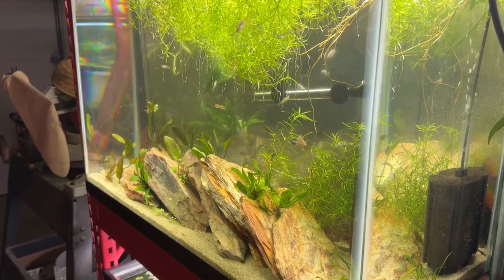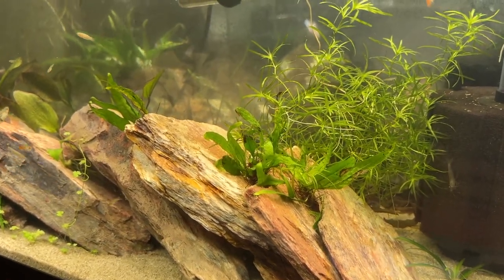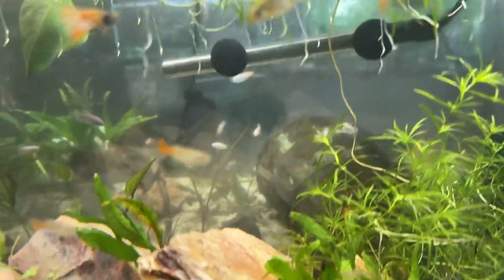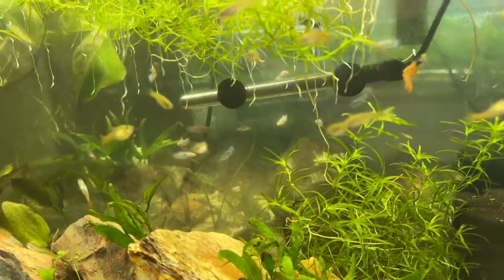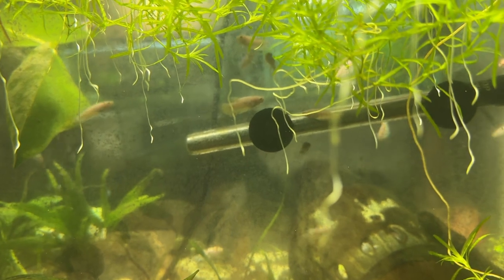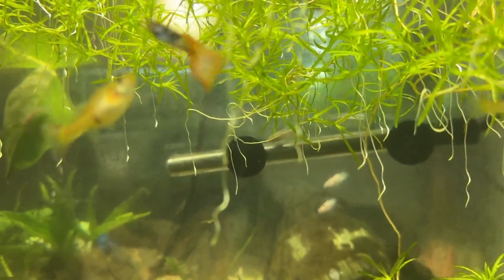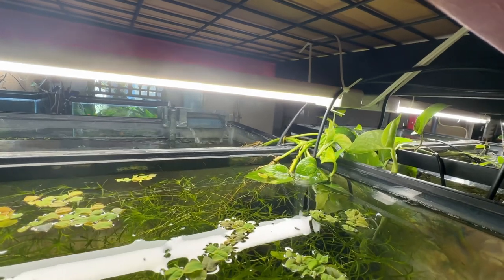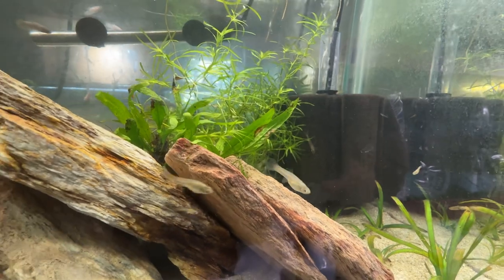Amano Shrimp Stowaway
This is not the tank I put this Amano shrimp into. And sometime later I found three more!